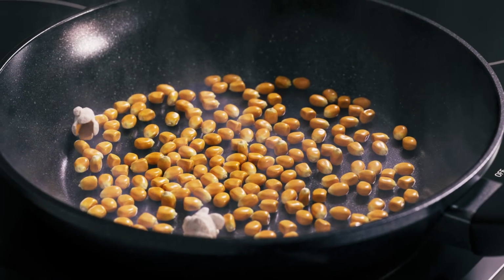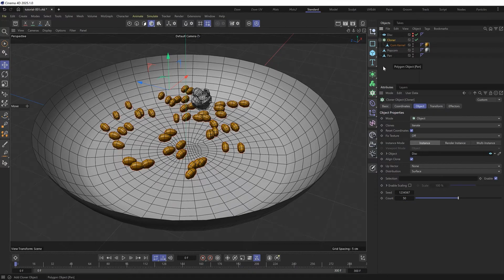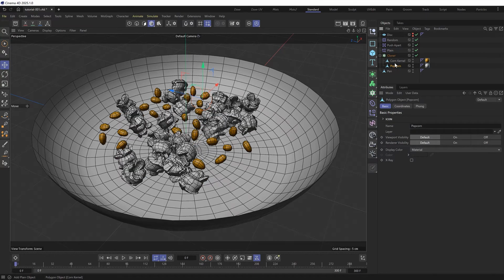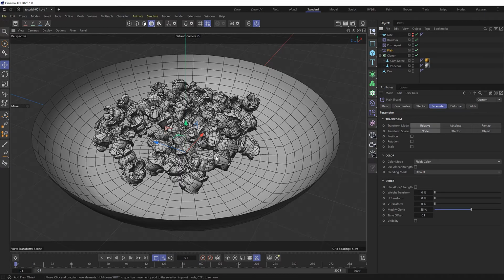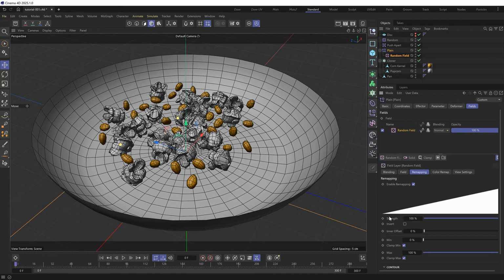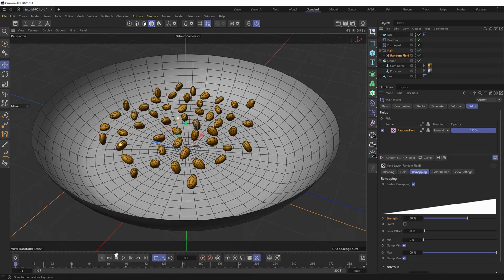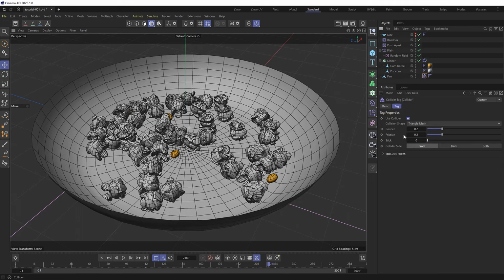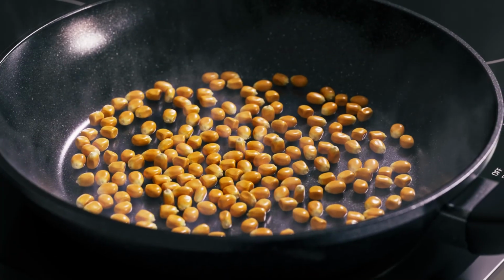Popping Popcorn in Cinema 4D and Redshift - C4D Tutorial (Free Project)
Popping Popcorn in Cinema 4D and Redshift – Tutorial and Project File.

▼ FOLLOW US ▼